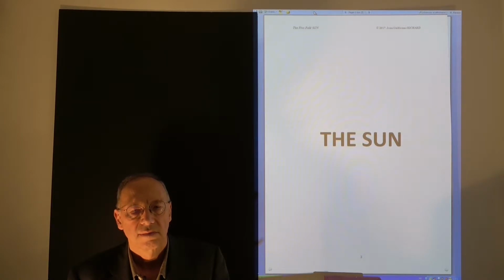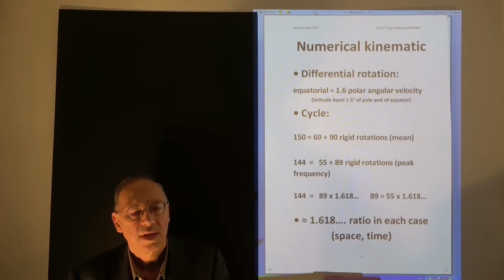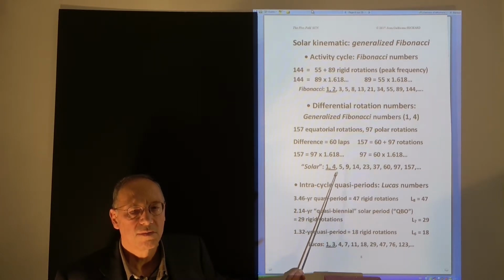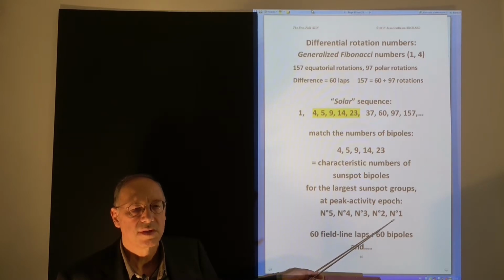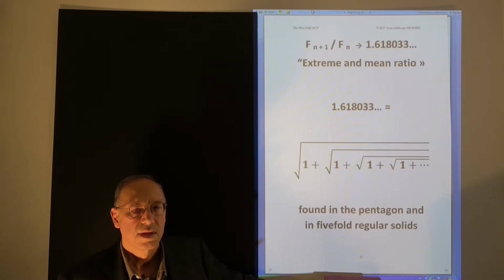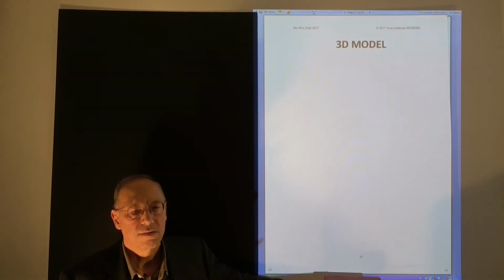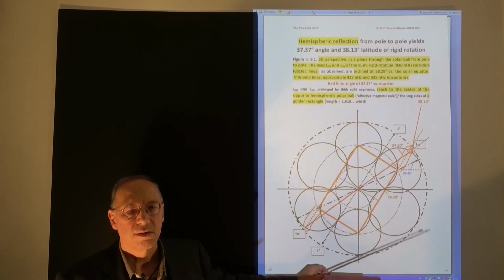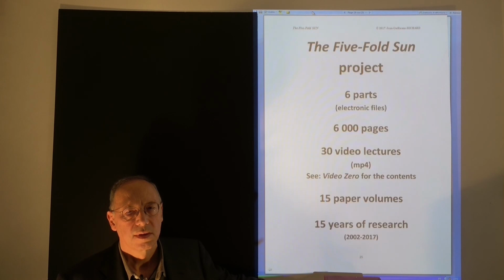The fivefold Sun Short Video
Short summary of the 15-volume book, The Fivefold Sun (2017) and its 30 companion video-lectures (2018): Numerical kinematic of the solar cycle, and suggested fivefold structure of the solar ball. By Jean-Guillaume RICHARD